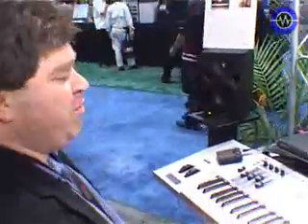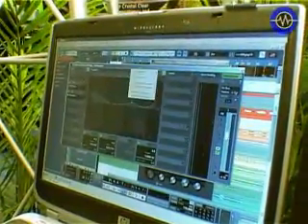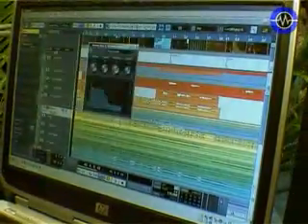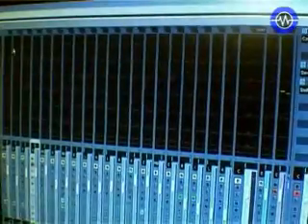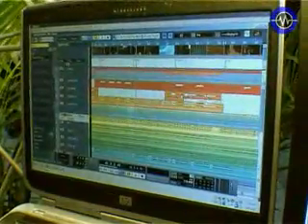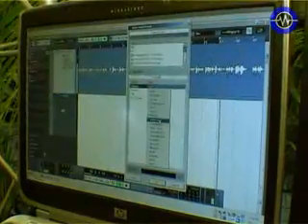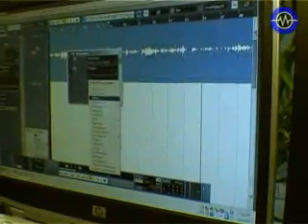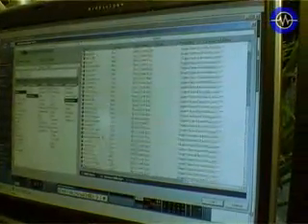Make Beats cubase